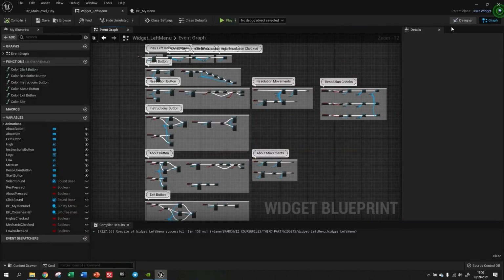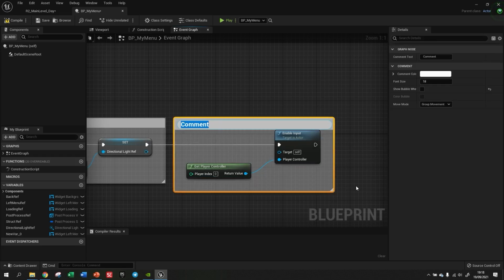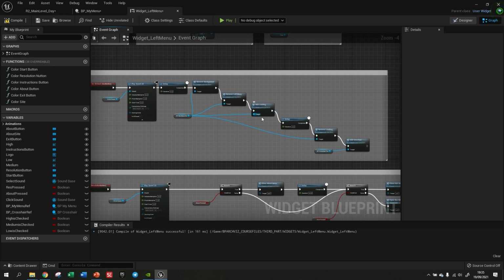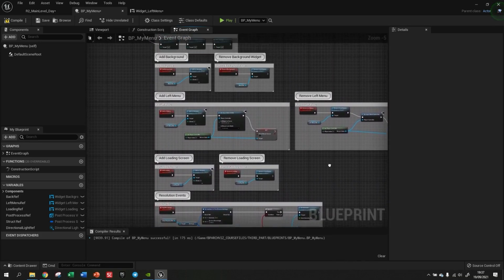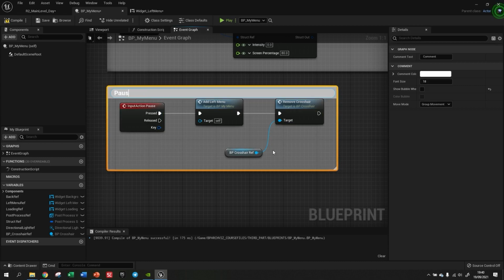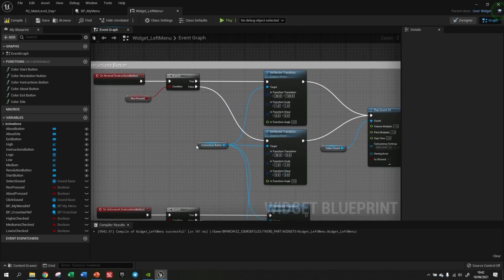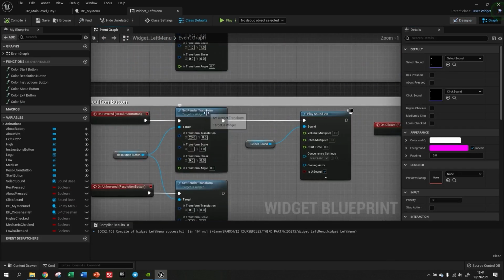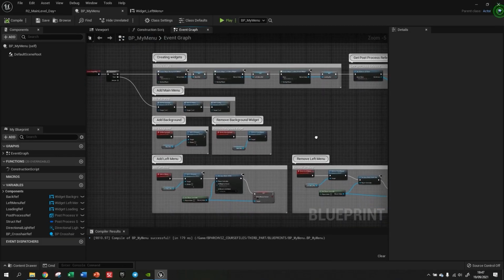UI Pause Menu